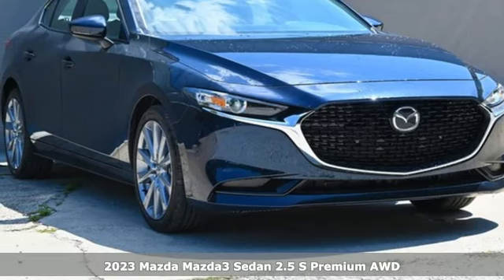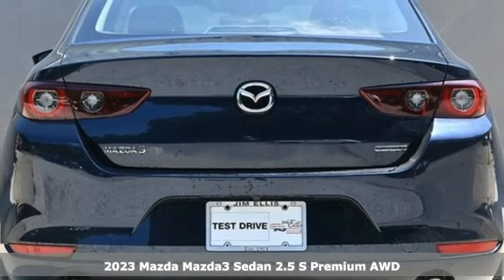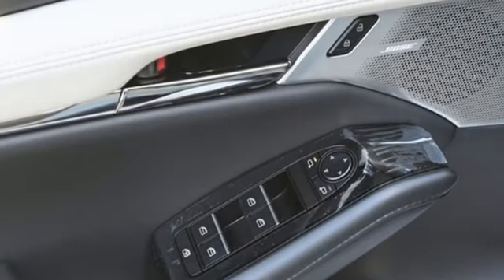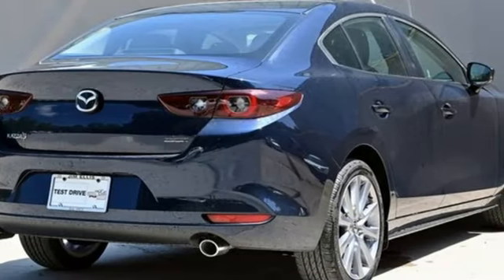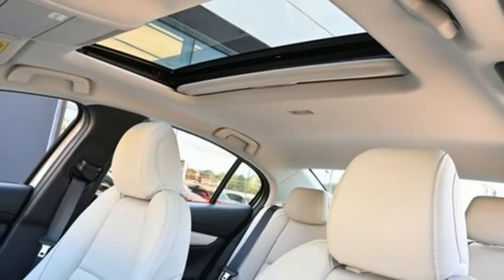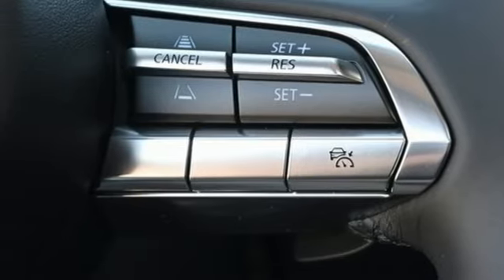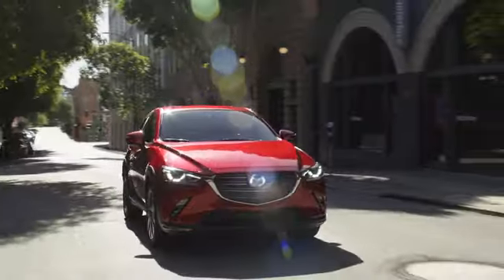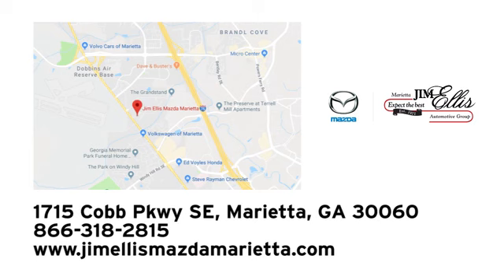New 2023 Mazda Mazda3 Marietta Atlanta, GA Z66632 - SOLD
Year: 2023
Make: Mazda
Model: Mazda3
Trim: 2.5 S Premium Package
Engine: 2.5L I4 DOHC 16V LEV3-SULEV30 191hp
Transmission: 6-Speed Automatic
Color: Blue
Interior: White
Stock #: Z66632
VIN: 3MZBPBDMXPM383253
Jim Ellis Mazda Marietta is proud to offer this gorgeous-looking 2023 Mazda Mazda3 2.5 S Premium Package in Deep Crystal Blue Mica Beautifully equipped with 12 Speakers, 4-Wheel Disc Brakes, ABS brakes, Air Conditioning, Alloy wheels, AM/FM radio: SiriusXM, AppLink/Apple CarPlay and Android Auto, Auto High-beam Headlights, Automatic temperature control, Brake assist, Bumpers: body-color, Cargo Mat, Compass, Delay-off headlights, Driver door bin, Driver vanity mirror, Dual front impact airbags, Dual front side impact airbags, Electronic Stability Control, Emergency communication system: Mazda Connected Services (3-year trial subscription included), Exterior Parking Camera Rear, Front anti-roll bar, Front Bucket Seats, Front Center Armrest, Front dual zone A/C, Front reading lights, Front wheel independent suspension, Fully automatic headlights, Heads-Up Display, Heated front seats, Heated Front Sport Bucket Seats, Illuminated entry, Knee airbag, Leather Seat Trim, Leather Shift Knob, Leather steering wheel, Low tire pressure warning, MAZDA CONNECT Infotainment System, Memory seat, Navigation system: MAZDA CONNECT, Occupant sensing airbag, Outside temperature display, Overhead airbag, Overhead console, Panic alarm, Passenger door bin, Passenger vanity mirror, Power door mirrors, Power driver seat, Power moonroof, Power steering, Power windows, Radio data system, Radio: AM/FM/HD Audio System, Rain sensing wipers, Rear seat center armrest, Rear side impact airbag, Rear window defroster, Remote keyless entry, Speed control, Speed-sensing steering, Split folding rear seat, Steering wheel mounted audio controls, Tachometer, Telescoping steering wheel, Tilt steering wheel, Traction control, Trip computer, Turn signal indicator mirrors, Variably intermittent wipers, Wheel Locks, Wheels: 18" x 7J Aluminum Alloy, and Wireless Charging Pad!

Address:
1141 Cobb Parkway Southeast